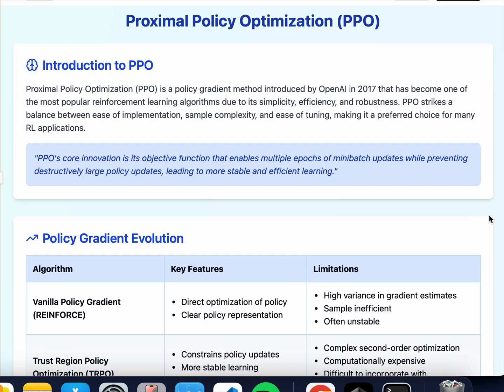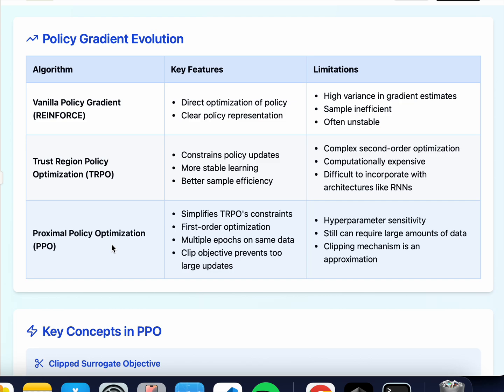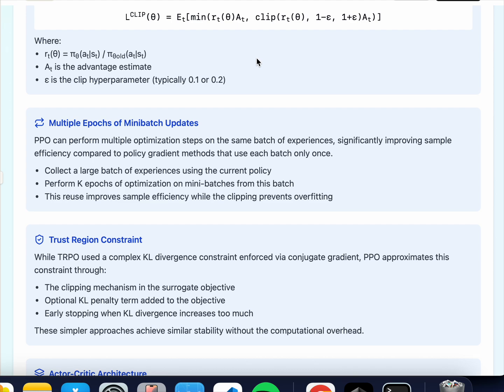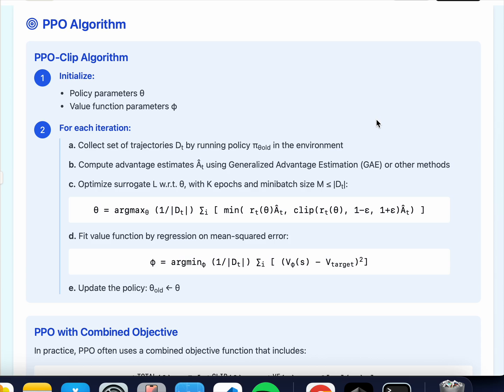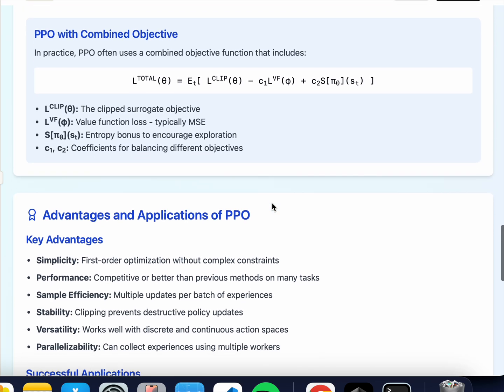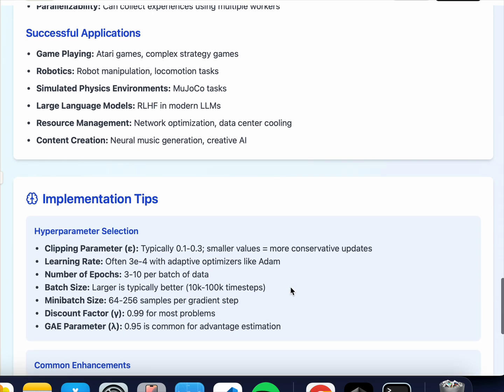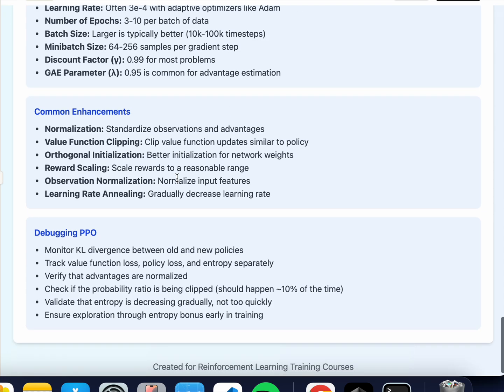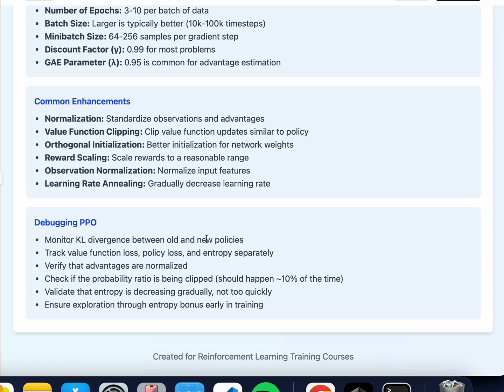Proximal Policy Optimization Theory